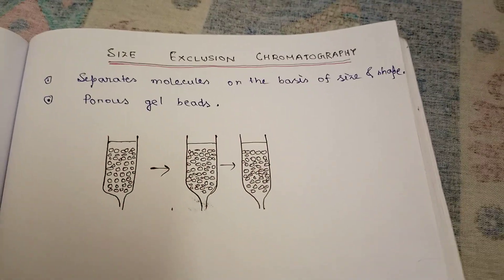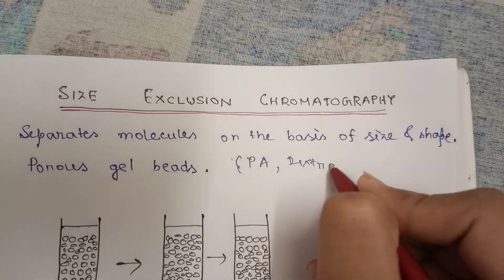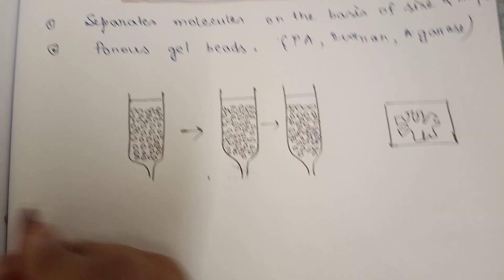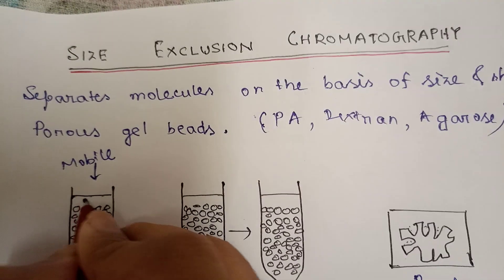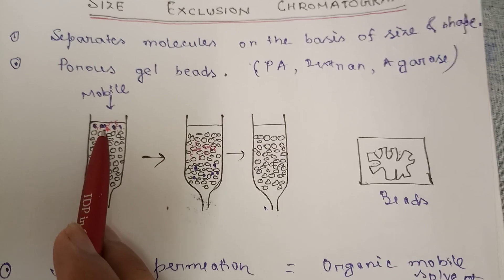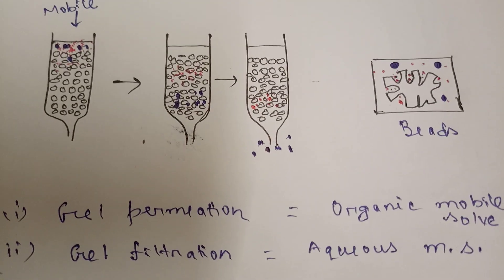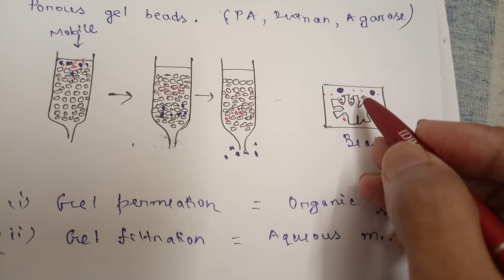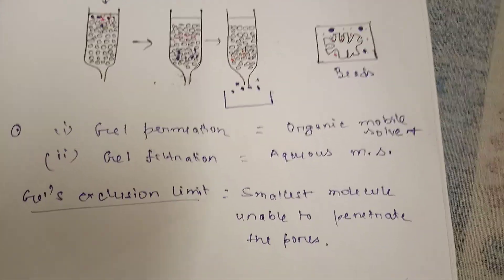Size Exclusion Chromatography (Gel Filtration Chromatography)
In this video, we have discussed about the Size Exclusion Chromatography with touching Gel Permeation and Gel Filtration Chromatography.